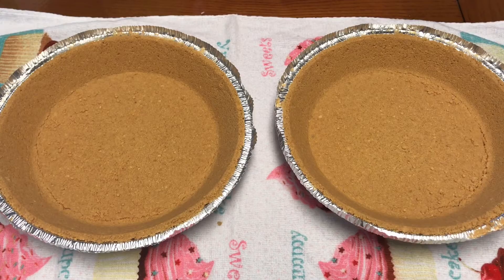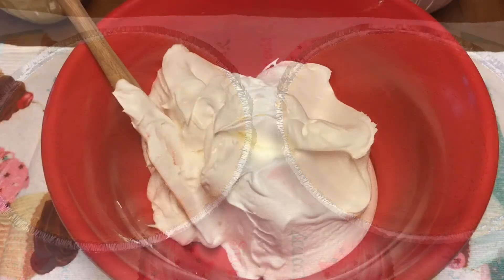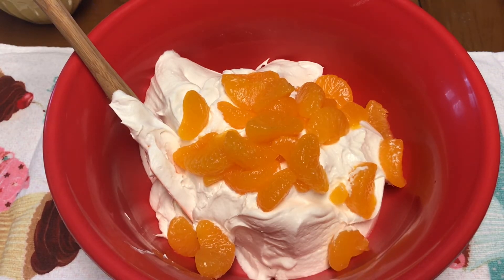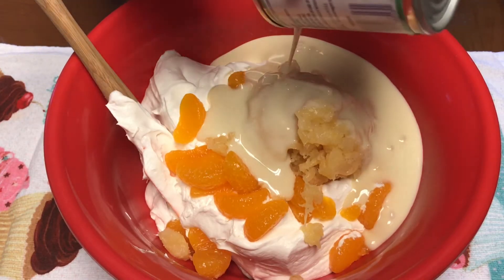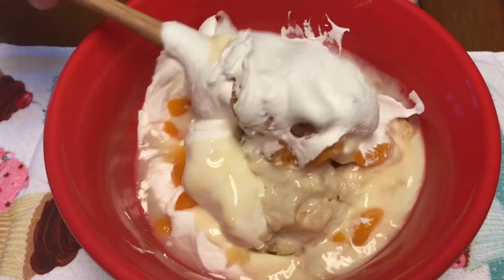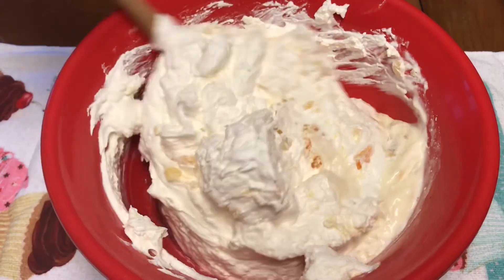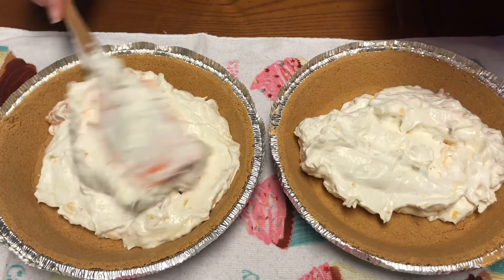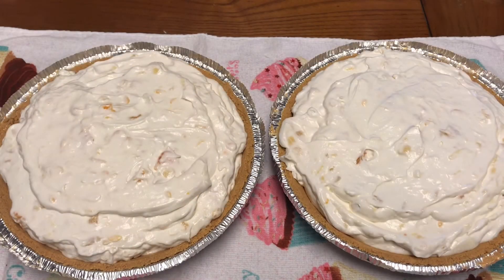Making Million Dollar Pies | Refreshing Summer Dessert Recipe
This Million Dollar Pie recipe is a wonderful and refreshing dessert to prepare in the warm Summer months!  Easy to prepare and extremely delicious!

Ingredients needed for this recipe (recipe yields 2 pies)
2 Graham Cracker Pie Crusts
16oz. Whipped Topping(thawed)
1 Can of Mandarin Oranges (about 15 ounces)
1 Can of crushed Pineapple (about 20 ounces)
1 Can of Sweetened Condensed Milk (14 ounces)
1/2 Cup Lemon Juice